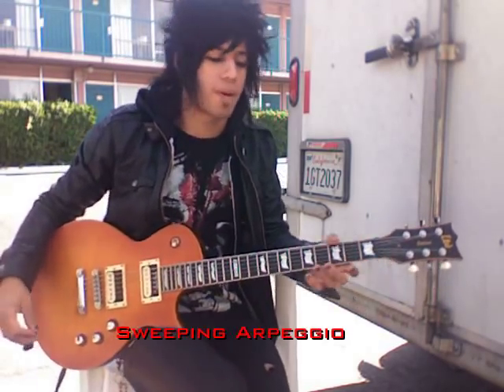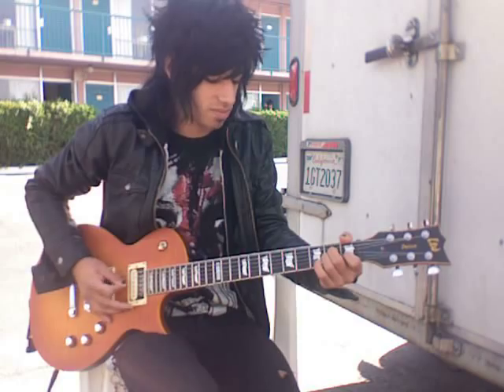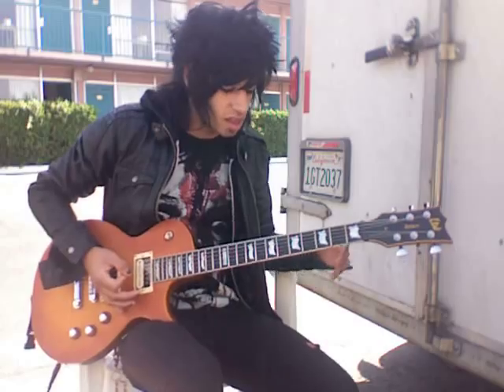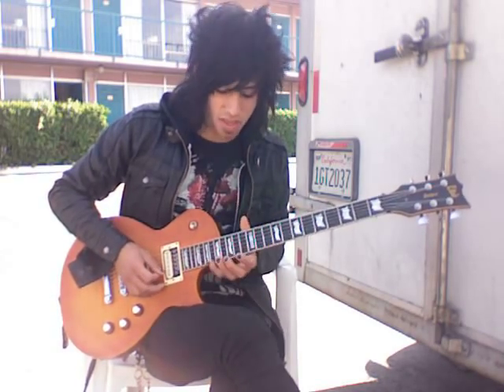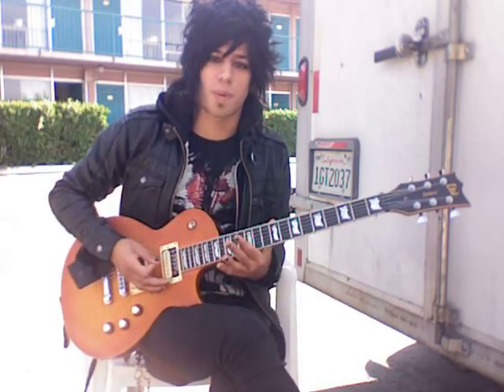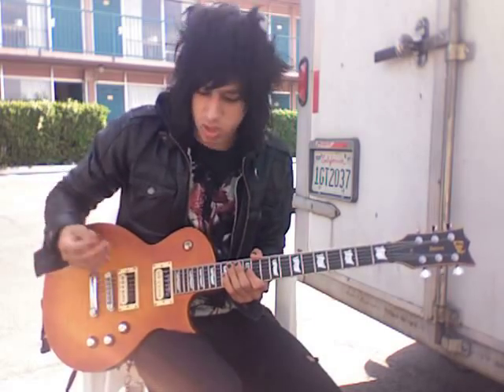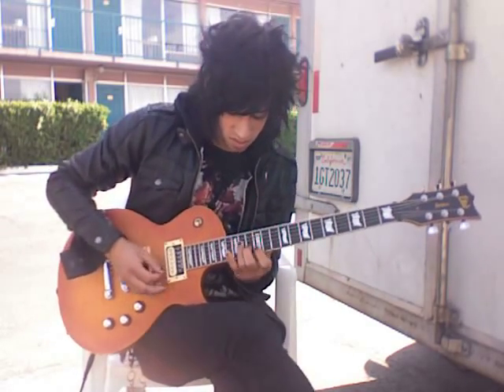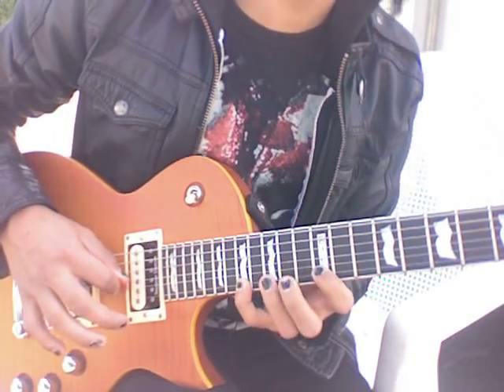Thrasher Guitar TV (Episode 6, Season 1) Sweeping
Hey I'm K Thrasher from the band LoveHateHero and this is my 6th lesson on Thrasher Guitar TV! Each week I will post a new video..
This weeks lesson is on Sweep picking techniques! With an Am Arpeggio example!

and check out my blogs on private one on one lessons!!

Thanks!

Thrasher

ps.. The amazing badass tone is from a battery operated honey tone amp

pss. Post a Video response of you playing the lick and tag it with Thrasher Guitar TV

Please comment and leave me feedback, suggestions for new topics, or questions on the lessons